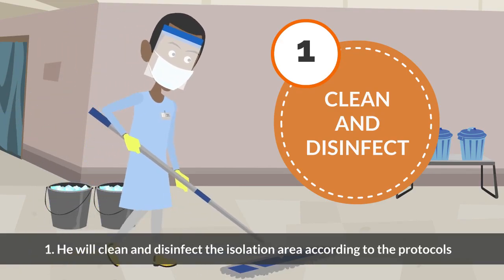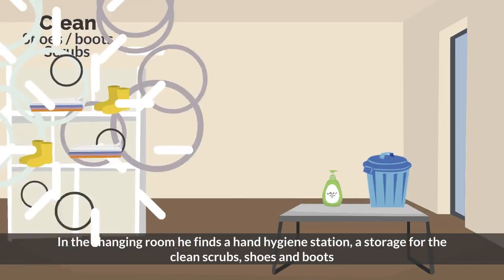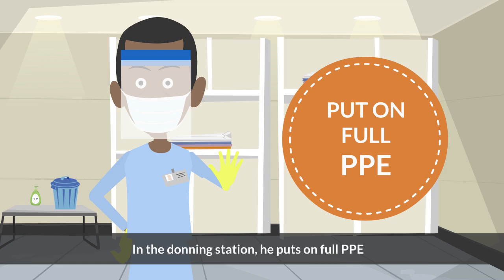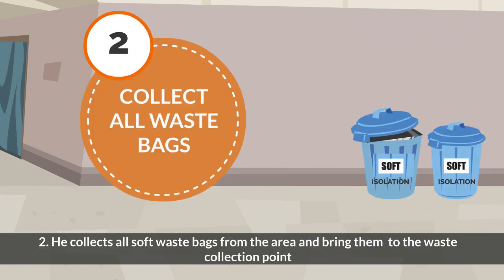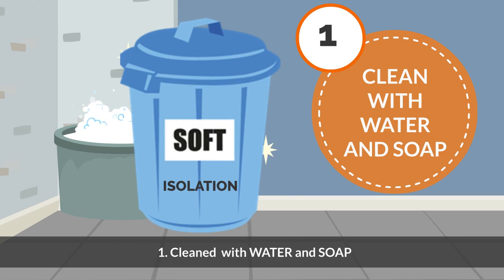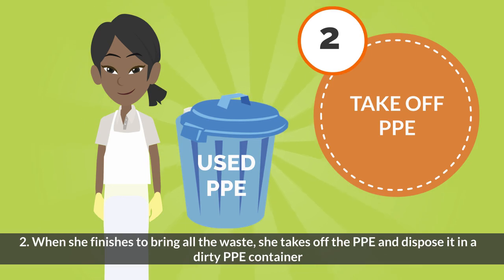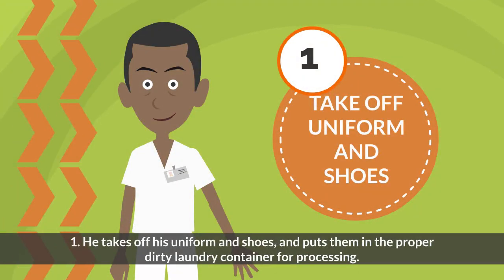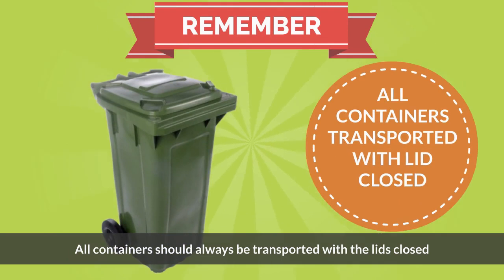COVID-19: Circuits for cleaners in COVID-19: Waste disposal (ENG)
Circuits for cleaners in COVID-19: Waste disposal (ENG)